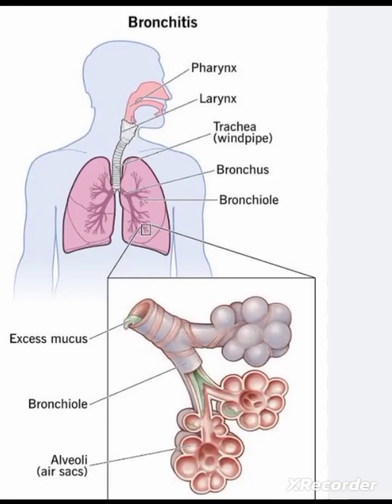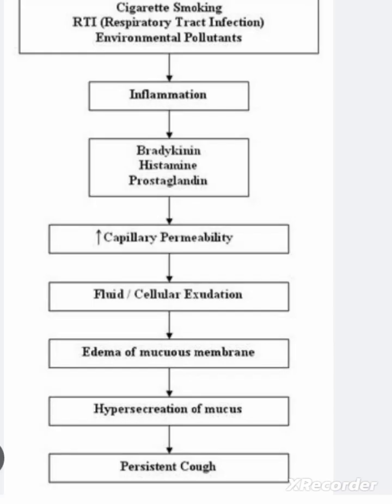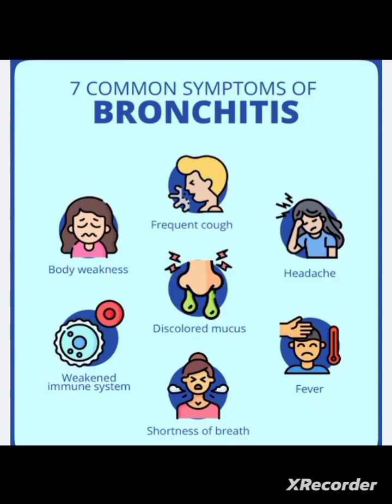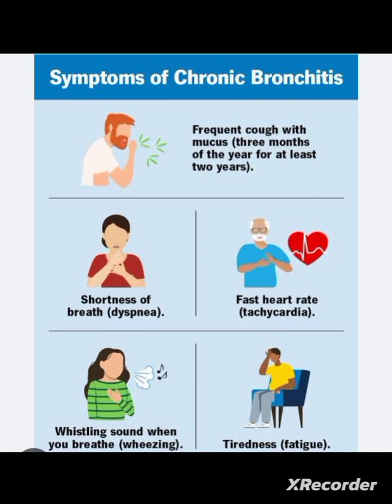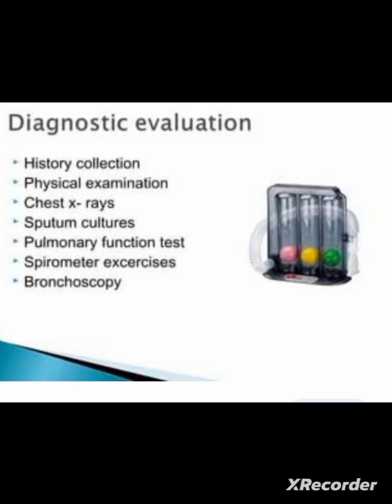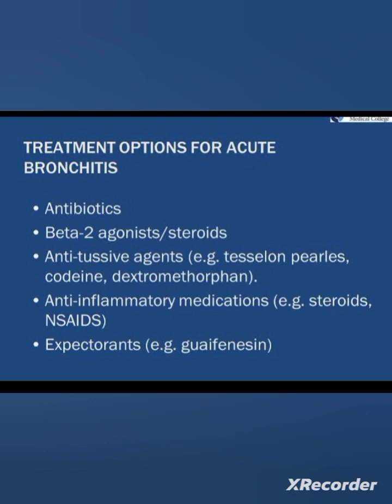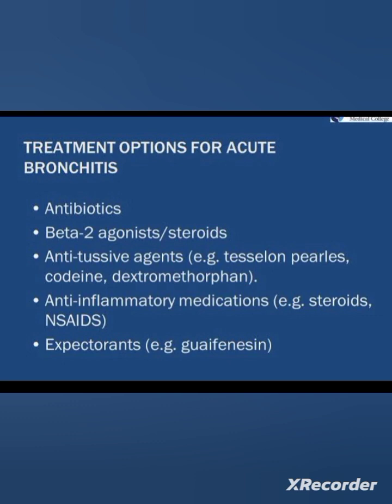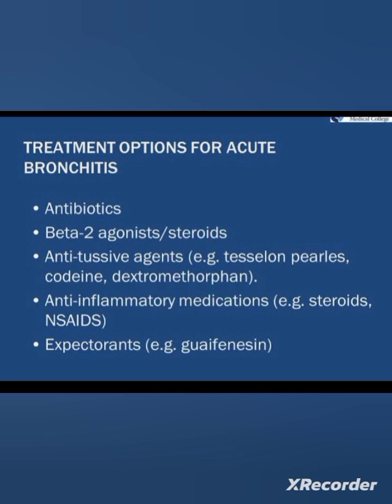Bronchitis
Respiratory Disorders _1